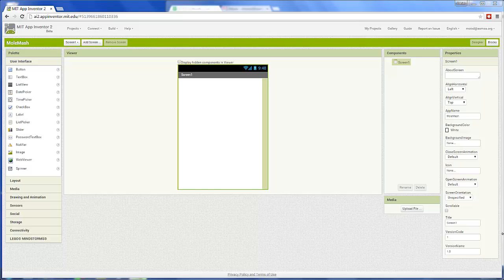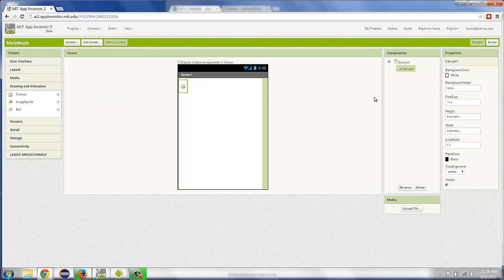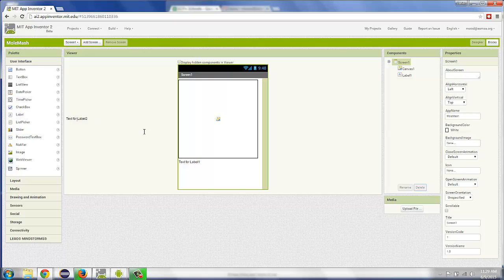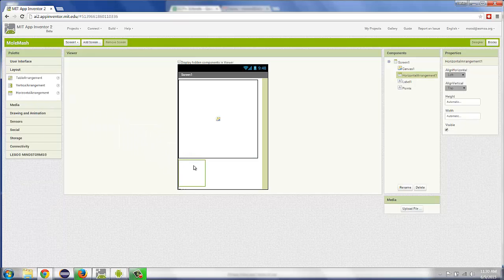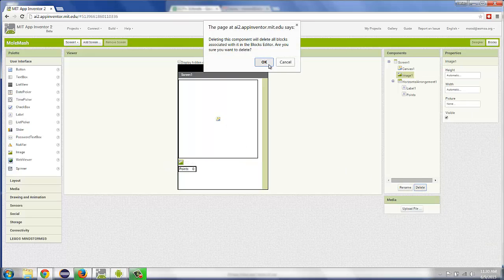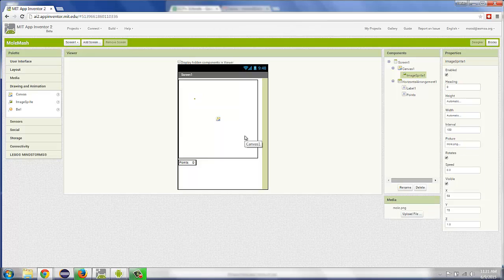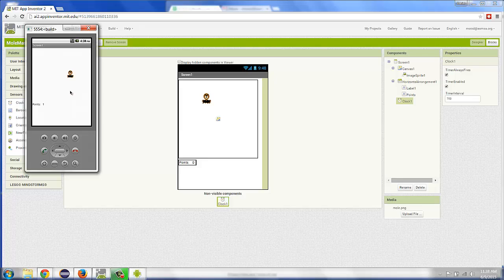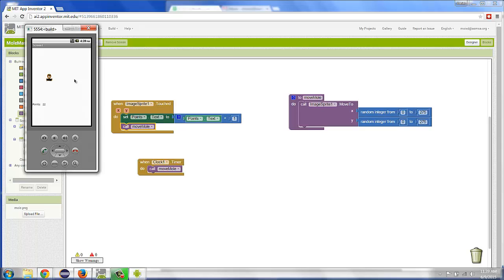App Inventor Mole Mash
This video walks you through a basic Whack-A-Mole game on App Inventor